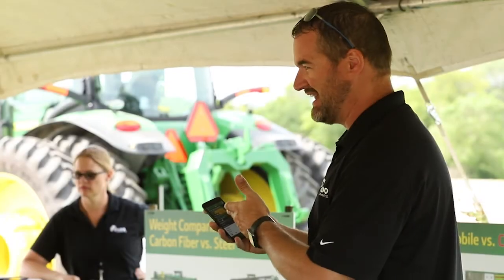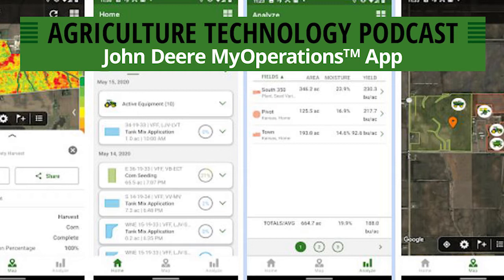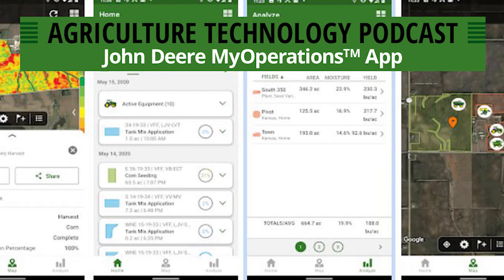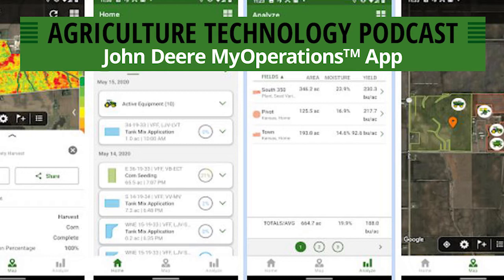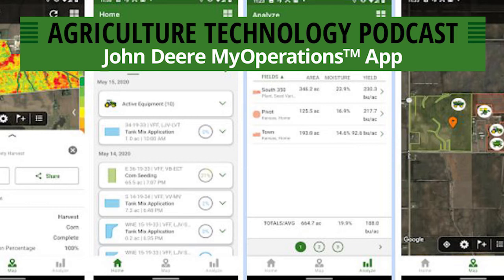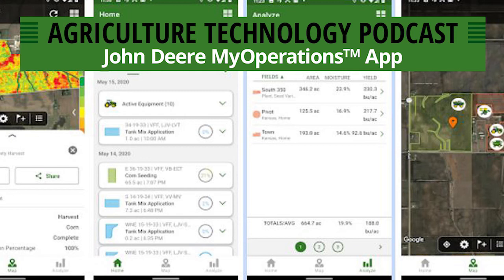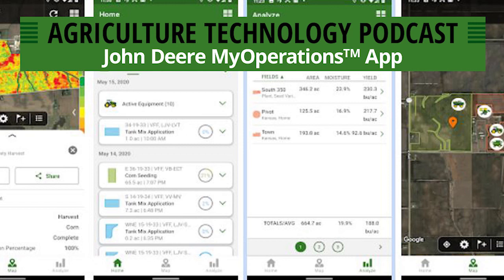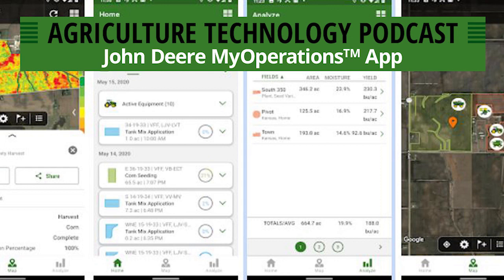Agriculture Technology Podcast Ep 121 | John Deere MyOperations™ mobile app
John Deere MyOperations™ takes remote management of your field operations and equipment to the next level.

The MyOperations™ app connects with John Deere Operations Center, empowering you to evaluate expected vs. actual performance of job execution and machine utilization. Powered by an easy, reliable connection between you and your machines through JDLink™ Connect, the MyOperations™ app allows you to monitor completed field activities that occurred today and yesterday to determine the productivity and quality of each field for a given operation like Seeding, Application, Harvest, and Tillage.

On this latest episode of the Agriculture Technology Podcast, host Tony Kramer and Precision Ag Specialist, Daniel Eslinger discuss how the tool works to provide insights into your operation - that can help you make decisions that impact your bottom line.

Learn more about data management systems from John Deere by visiting or contacting your nearest store.

Every day, there are phenomenal advancements being made in the field of agriculture technology. Whether you’re a seasoned pro in precision ag, or just getting started, this podcast provides the latest news and information you need for your success in the field.

Follow RDO Equipment Co. on Facebook, Instagram, Twitter, YouTube, and LinkedIn for the latest news and information.